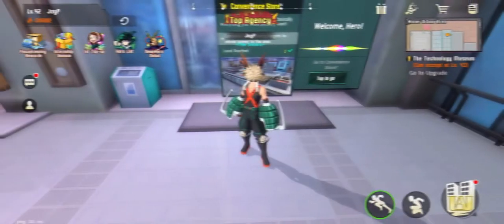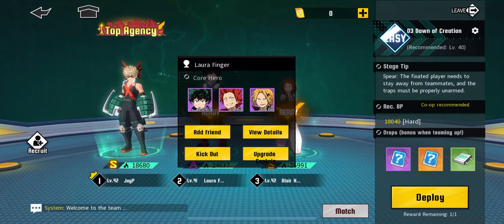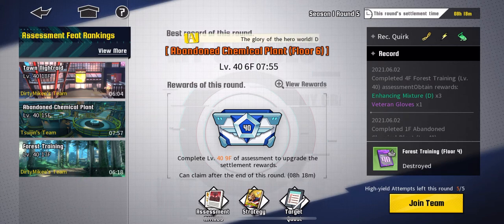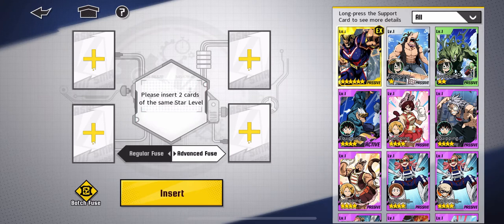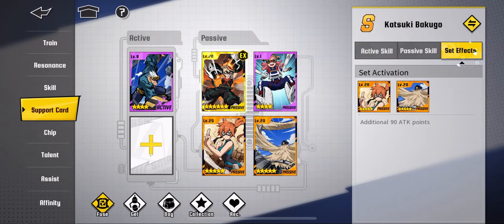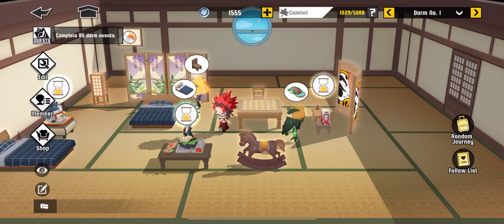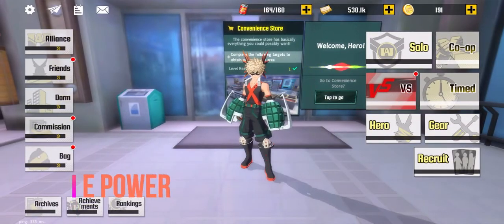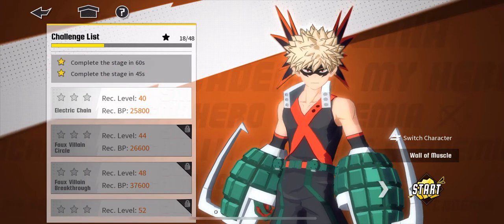8 TIPS TO HELP YOUR ACCOUNT - MHA: The Strongest Hero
00:00 Intro
00:25 1. Let's go to the mall!
01:36 2. Bots are friends
03:34 3. Turn. It. Off!
06:18 4. Fu-sion!
08:35 5. Ready? Set!
09:59 6. Dorm Tycoon
12:20 7. Not what it seems
13:35 8. With little power